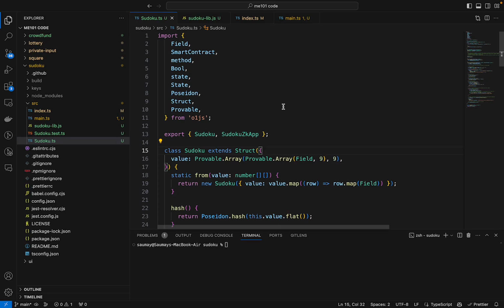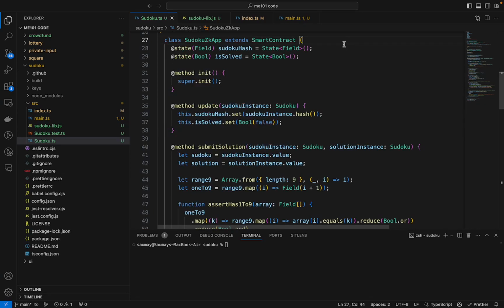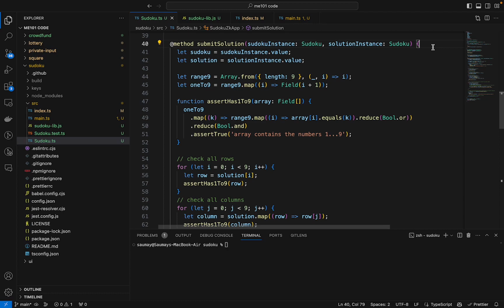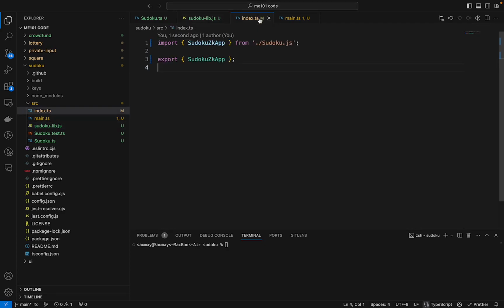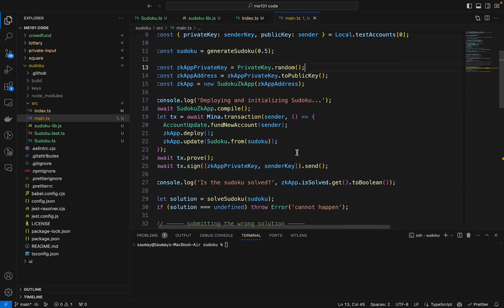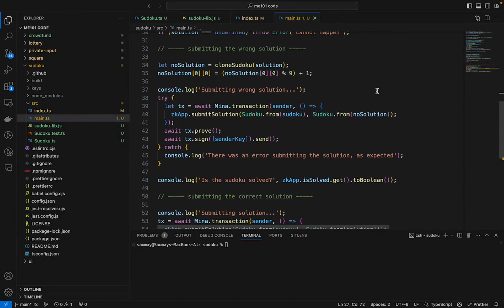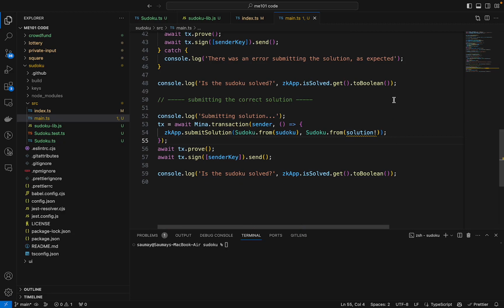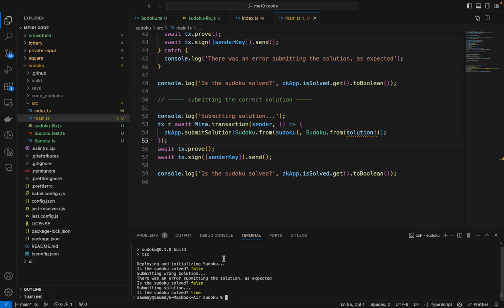8.3 Mina Ecosystem 101 - Sudoku - Walkthrough of zkApp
Walkthrough of our sudoku zkApp

FOLLOW MINA!

FOLLOW QUEZAR!